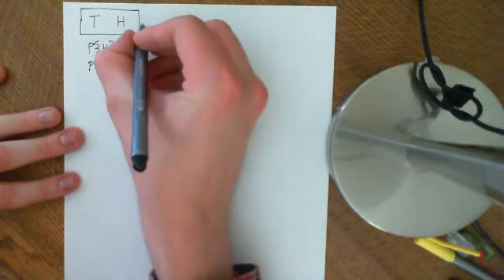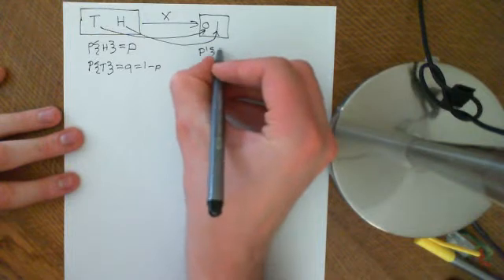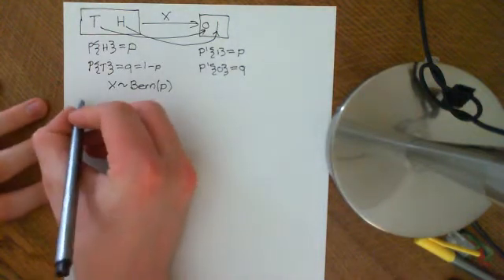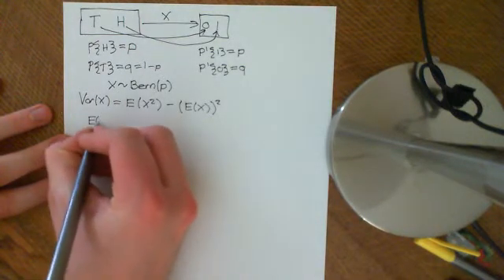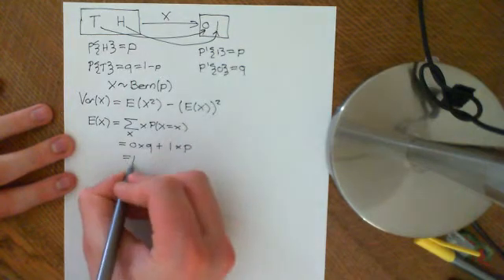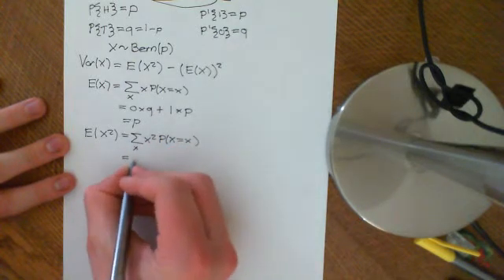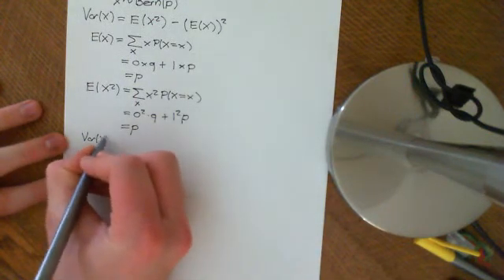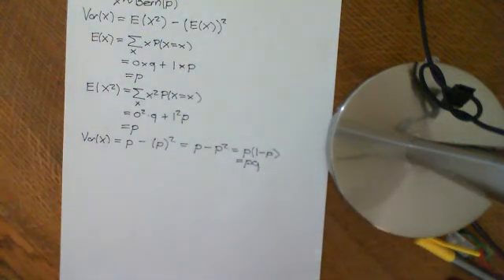The Variance of the Bernoulli Distribution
The variance of a random variable distributed Bern(p) is calculated.